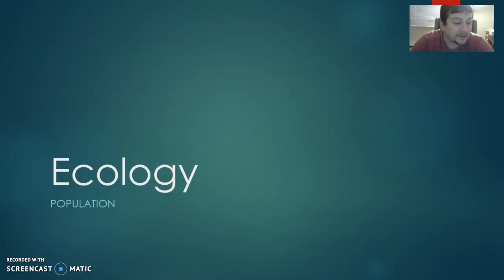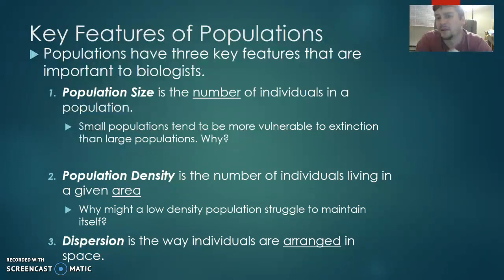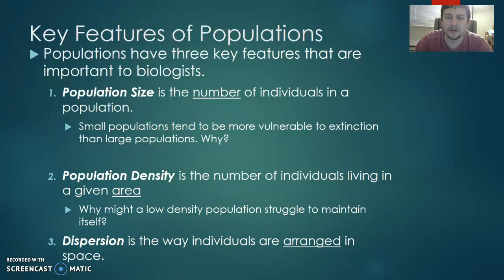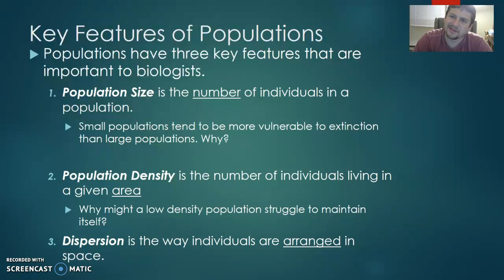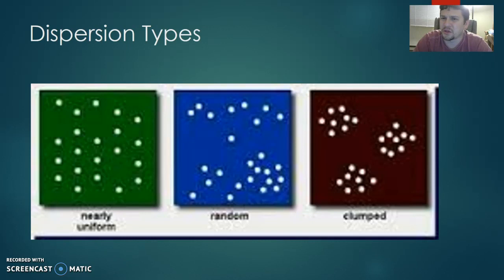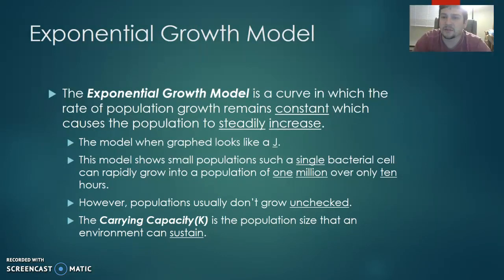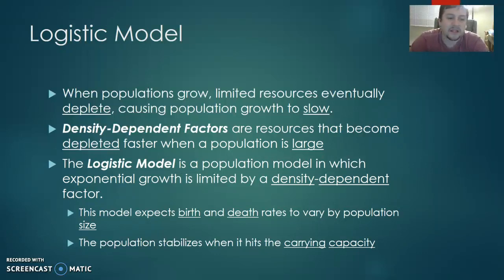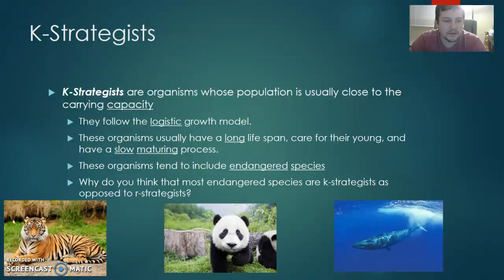Population Characteristics Lecture